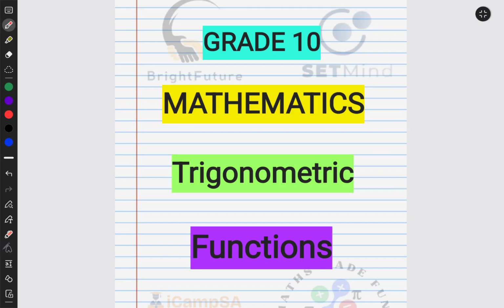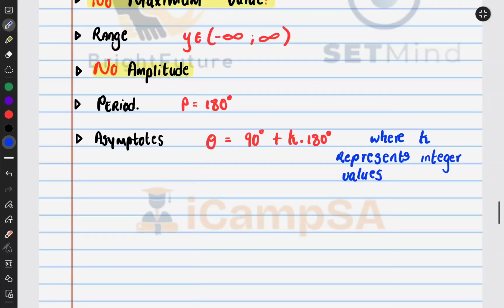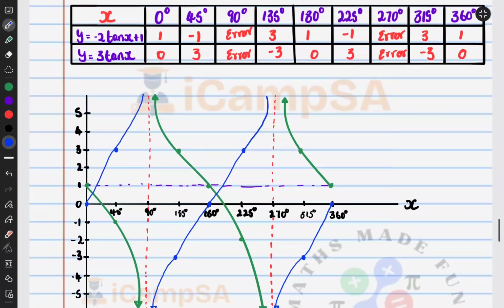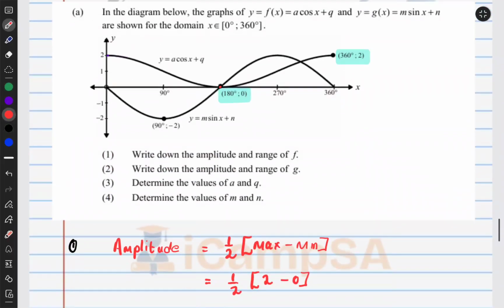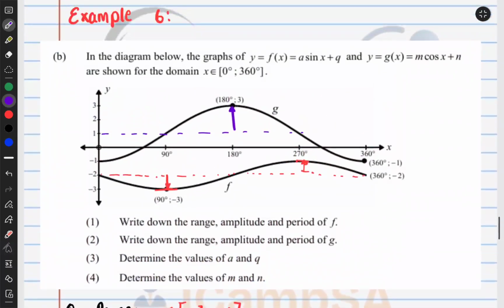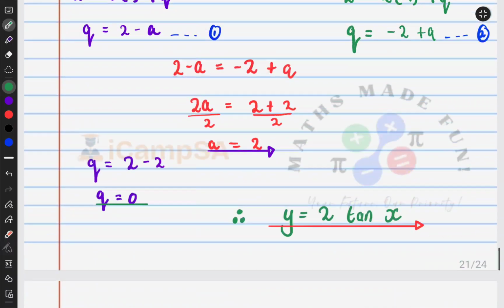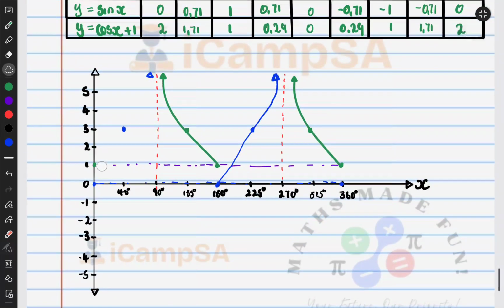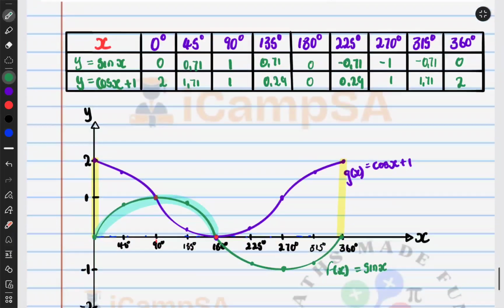Grade 10 Trigonometric Functions: The Tangent Graph Explained | iCampSA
Welcome back to iCampSA! In today's high school maths lesson, we are breaking down everything you need to know about the Grade 10 Tangent Function and Graph.

If you are trying to figure out how to plot a tan graph, find its vertical asymptotes, or understand how the parameters 'a' and 'q' change its shape, this step-by-step walkthrough makes it clear and simple!

What is covered in this lesson:
• Introduction to the basic Tangent function (y = tan θ) and its unique shape
• Properties of the Tan Graph: Why it has no amplitude, minimum, or maximum values
• Understanding Period: Why the tangent graph repeats every 180° instead of 360°
• How to find and draw Vertical Asymptotes using the formula θ = 90° + k·180°
• Step-by-step sketching practice for vertical stretch and reflections (y = 3tan x and y = -2tan x + 1)
• Determining equations: How to find the values of 'a' and 'q' (or 'm' and 'n') from a given sketch
• Analyzing intersection points and interpreting overlapping graphs on the same axes
• Solving tough exam questions: Working with graphical inequalities like f(x) ≤ g(x) or f(x)·g(x) ≥ 0

If this tutorial helped clear up your confusion about asymptotes and tan curves, make sure to LIKE this video, drop your math questions in the comments below, and SUBSCRIBE to iCampSA for more high school mathematics and physics content! Let's make maths fun together! 🚀